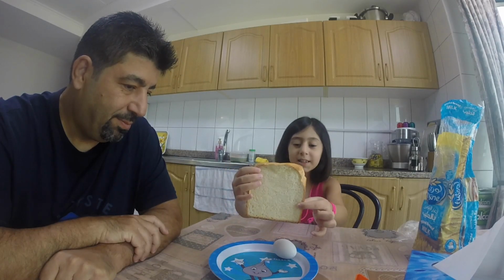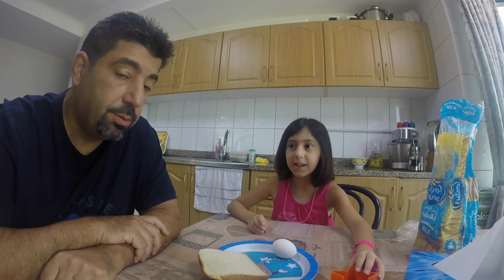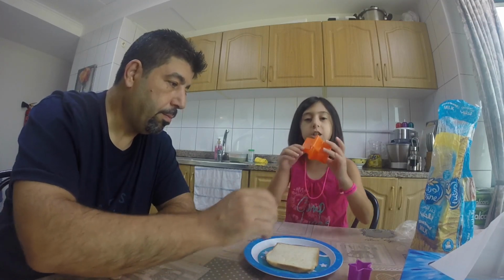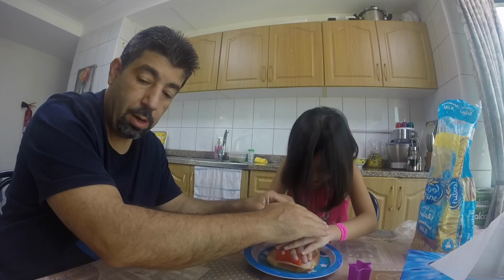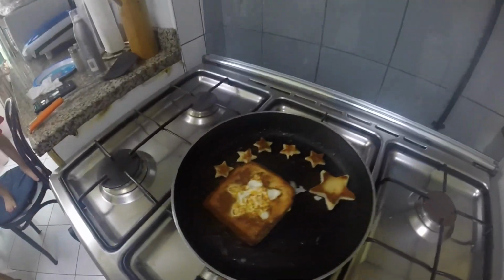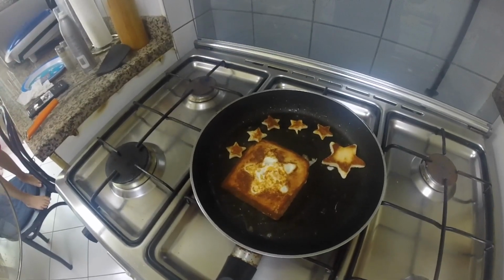Adventures of Tima and her Dad 25 - Celebrating 4th of July with Egg Sandwich - July 2020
This video is about The Amazing Adventures of Tima and her Dad... Celebrating 4th of July with Egg Sandwich at home in Sharjah, United Arab Emirates.

Summer is back, and it is the 4th of July. What is a better way to celebrate than a good Egg Sandwich breakfast. There are 101 ways to cook an egg, and this is just one of them. Try it, we are sure you will like it. We did.

Just remember to Make Every Adventure Amazing, we always do...

Location: Our Home at Courniche Al Buhaira (Khalid Lake) in Al Majaz WaterFront in Sharjah, UAE less than 1 hours drive from Dubai, UAE

We have no sponsorship whatsoever, and all equipment used in our videos are bought and fully paid for.
In order to remain compliant with copyrights laws, we have suppressed all unlicensed background music.
As always, your comments are welcome and encouraged. Tell us what you like and what you don't like to help us improve our future videos. Also, we welcome any suggestions for future adventures.

Sincerely,

Tima and her Dad